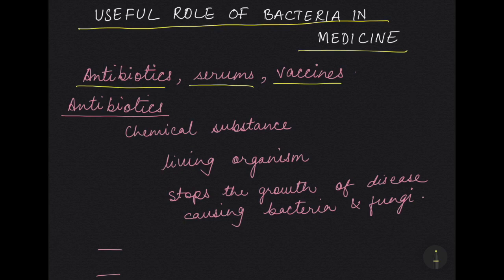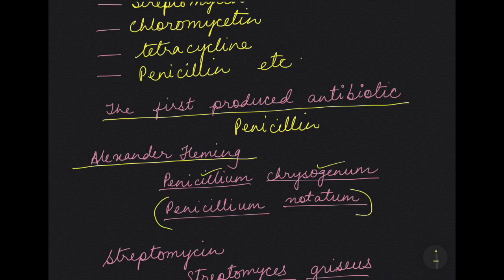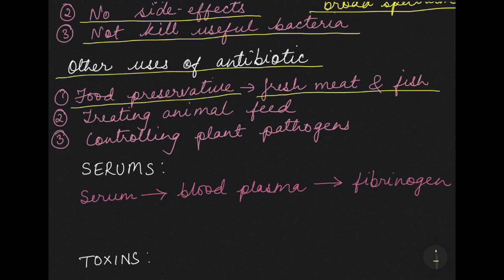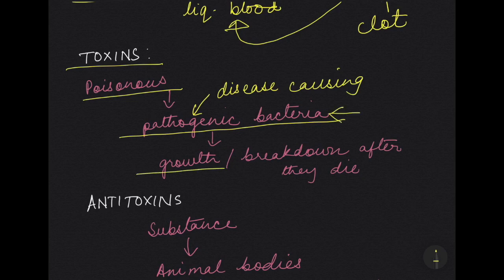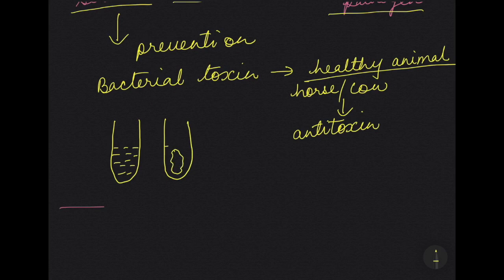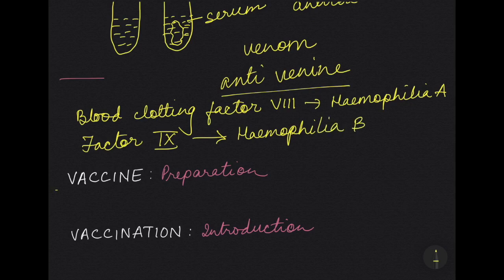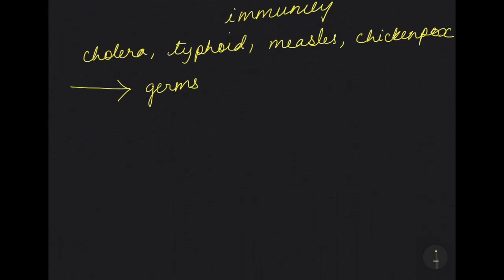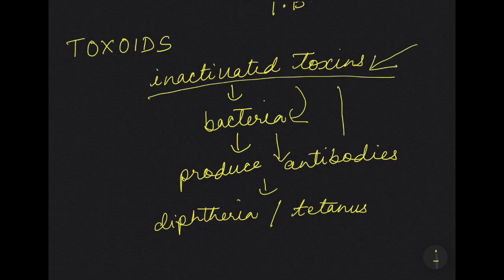Class IX Biology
Role of Bacteria